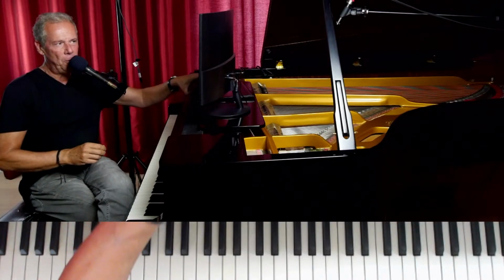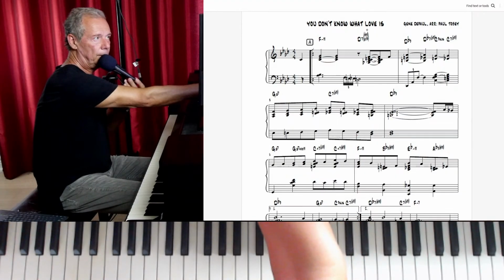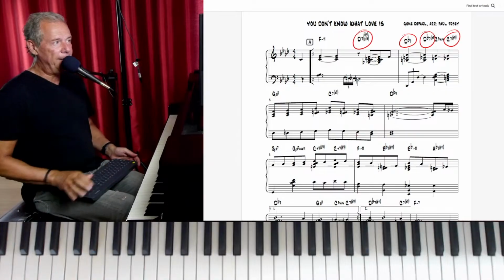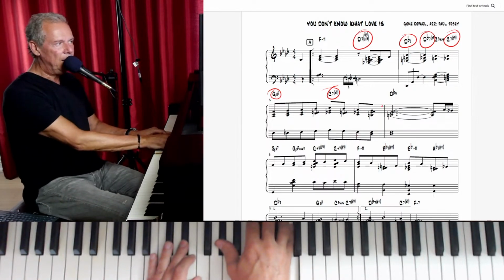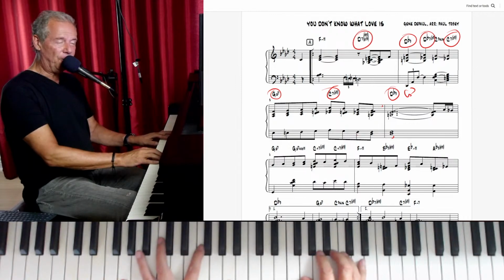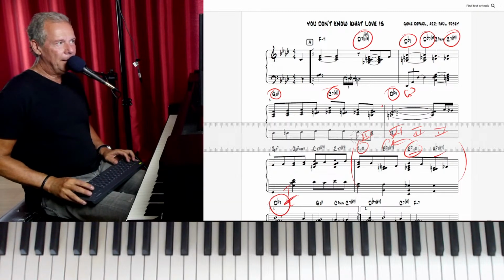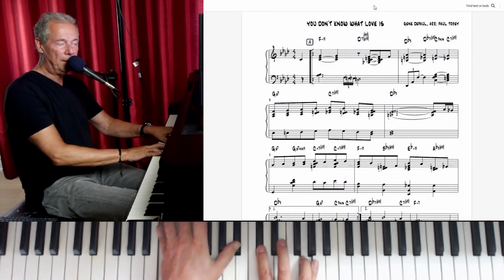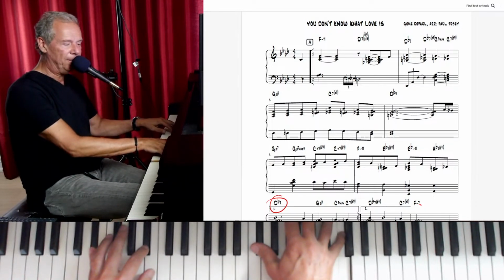The BEST & WORST Ways to Use Dominant 7ths in Jazz Piano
When using dominant 7ths in JazzPiano, it's critical to know the difference between a chord voicing that sounds good and those that don't. It's not particularly hard to understand good voicings, but at the same time, execution is everything. In this SaturdayLivestream, I'll provide details and examples of what works and what doesn't.

Free sheetmusic provided to all attendees.

Join Paul Tobey, jazz pianist, recording artist & educator for this ALL-NEW Masterclass!

BE SURE to click the "NOTIFY ME" button on the video to be reminded when this event starts.

You are listening to Paul Tobey - Canadian Jazz Pianist.